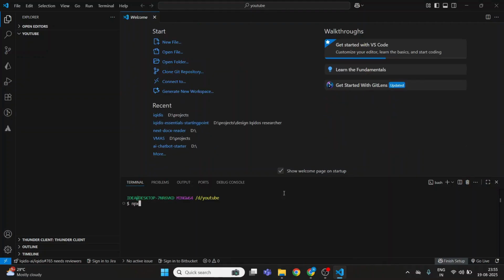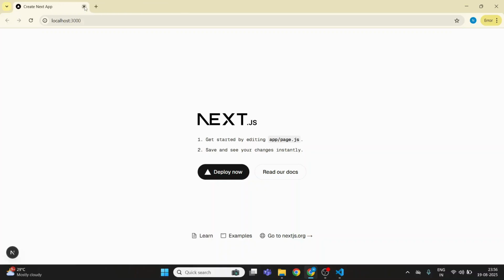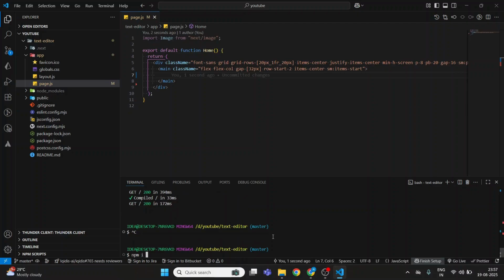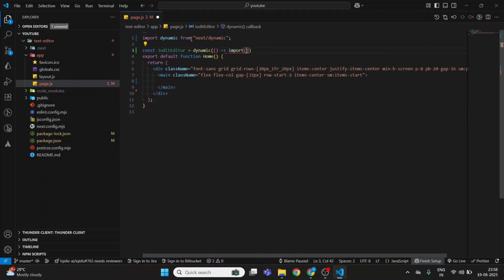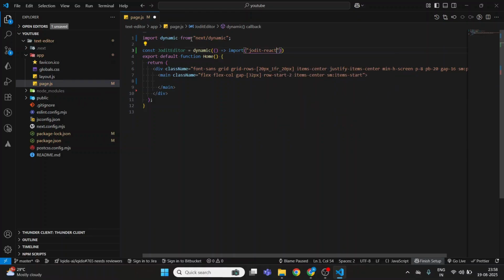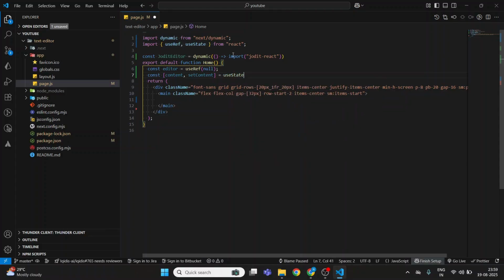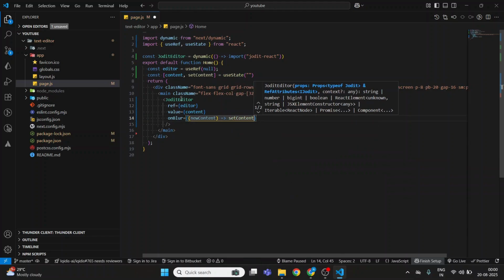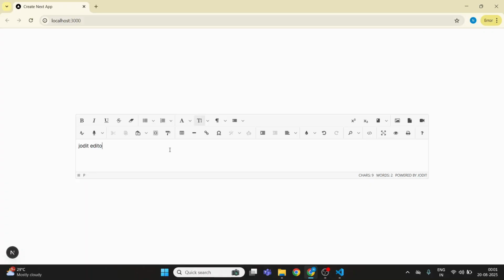This Next.js Text Editor is AMAZING! (You Need to Try This)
Want to add a powerful rich text editor to your Next.js project? In this tutorial, I’ll guide you step-by-step to integrate Jodit Editor into a fresh Next.js setup.

What you’ll learn:
• How to install and set up Jodit Editor in Next.js
• How to quickly add and display a rich text editor
• How to manage editor content using React state

This method is fast, clean, and beginner-friendly — perfect for blogs, dashboards, or CMS projects!

Tech Stack Used:
• Next.js 14
• Jodit React Editor